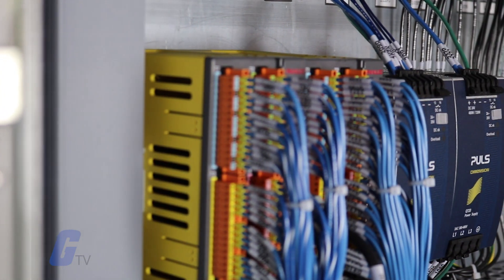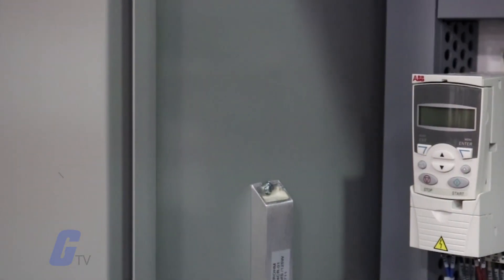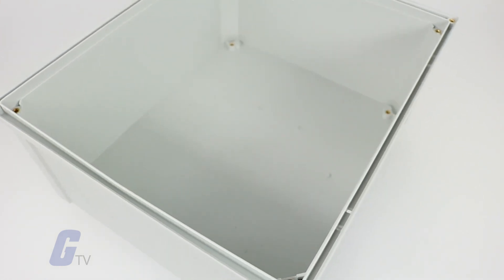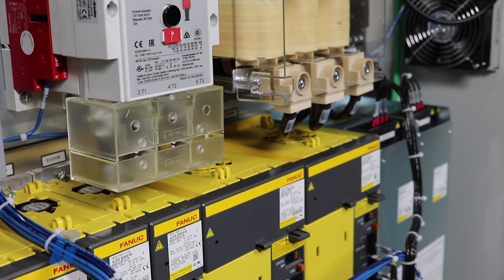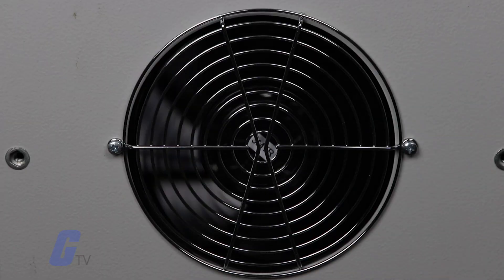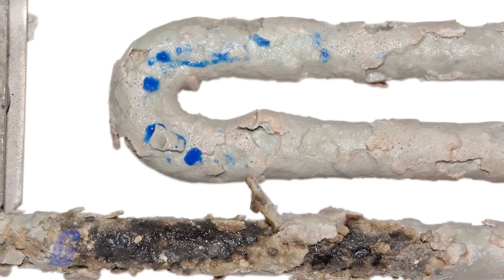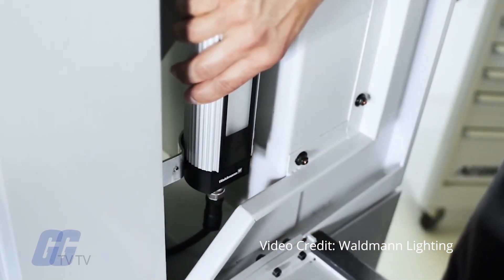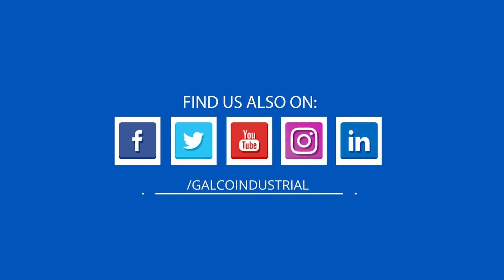What are Electrical Enclosures? - A Galco TV Tech Tip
An electrical enclosure is a cabinet for electronic equipment, used to mount components and protect contents from the surrounding environment. Enclosures come in all shapes and sizes, with many different specifications that provide different degrees of protection. Electrical enclosures are usually made from rigid plastics, or metals such as steel, stainless steel, or aluminum. Steel cabinets may be painted or galvanized.